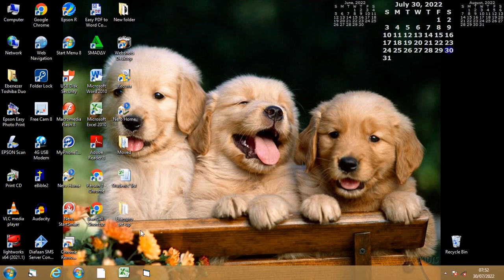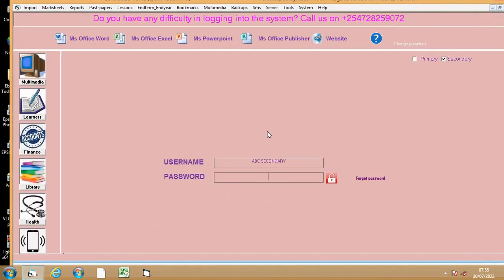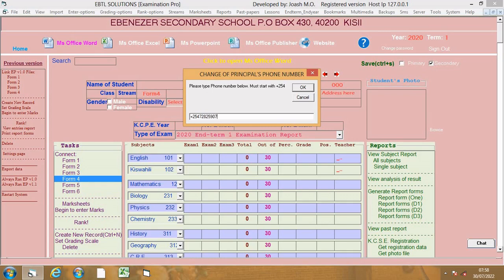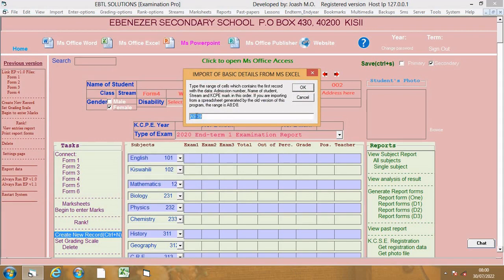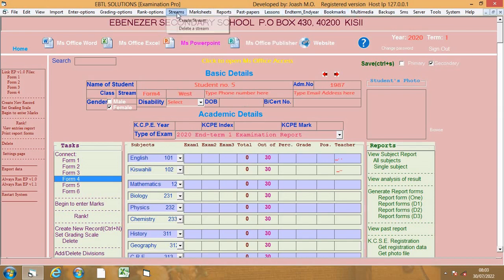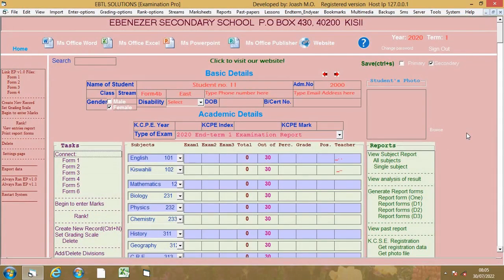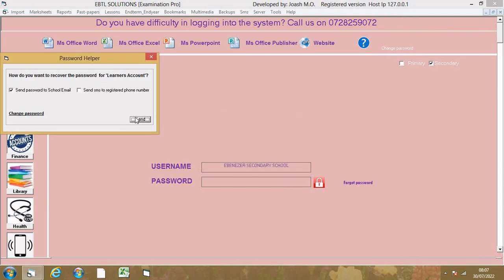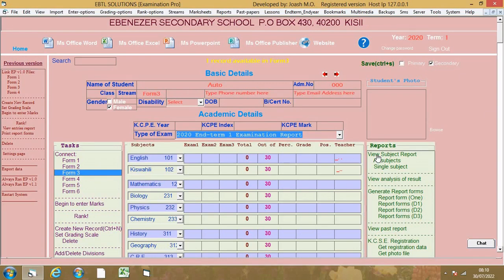Examination pro installation, password help and basic setup